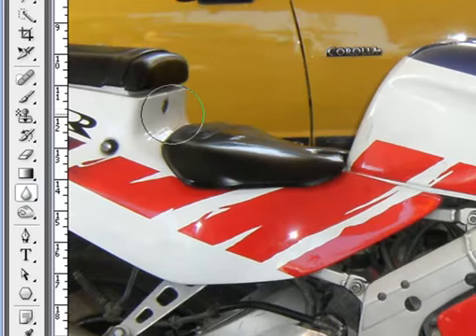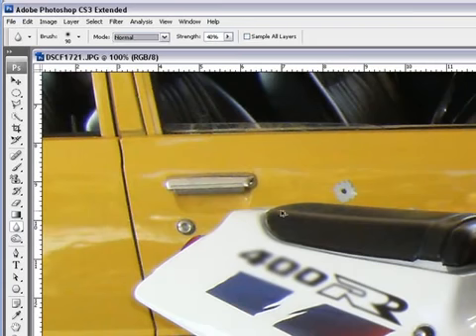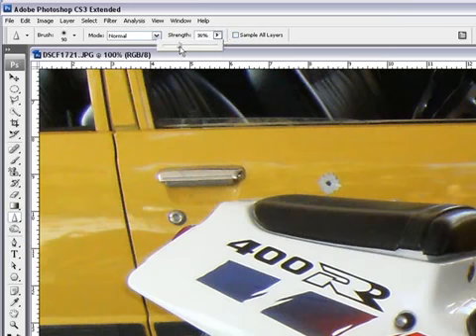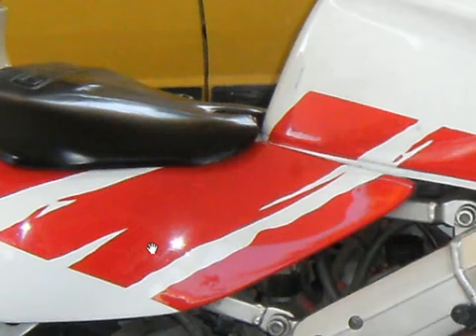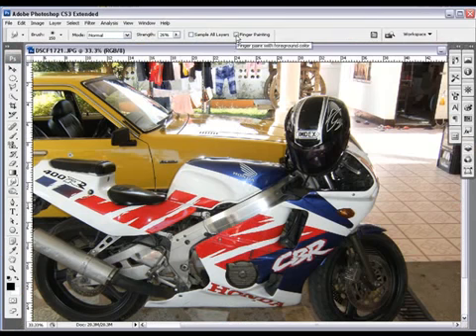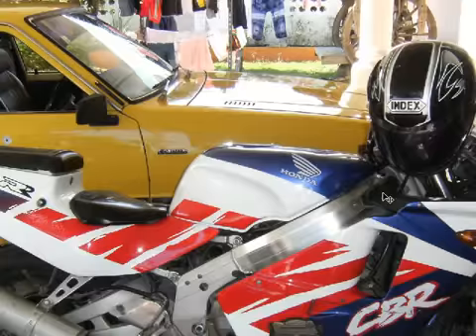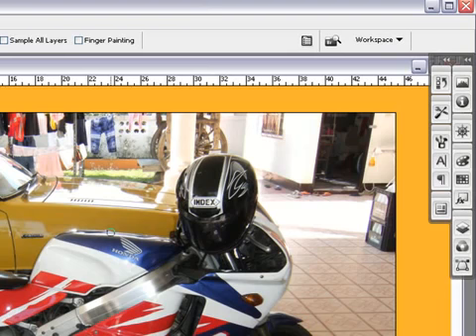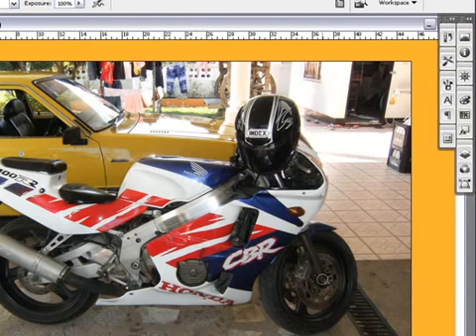Learn How To Use The {Blur Sharpen Smudge} Tool In Photoshop CS3! By Rohullah